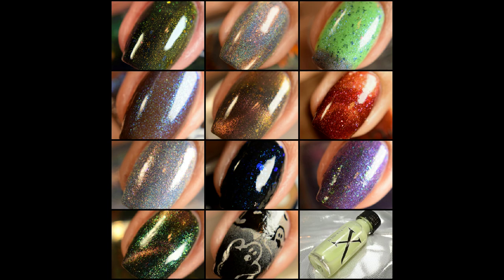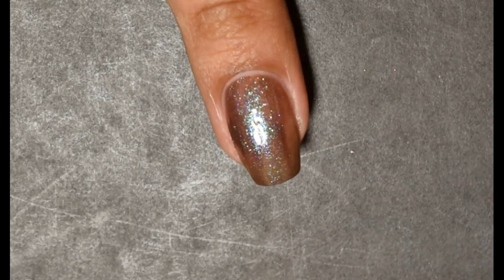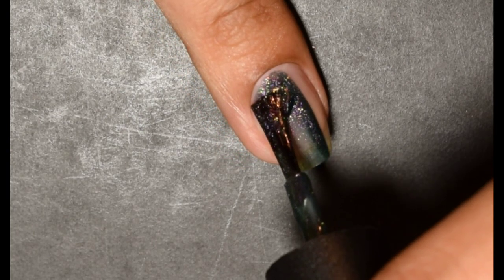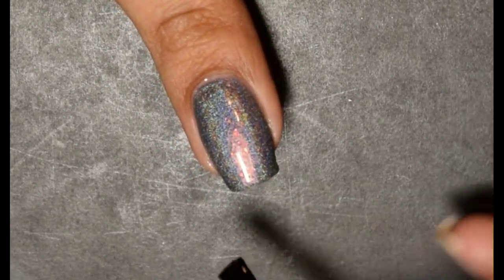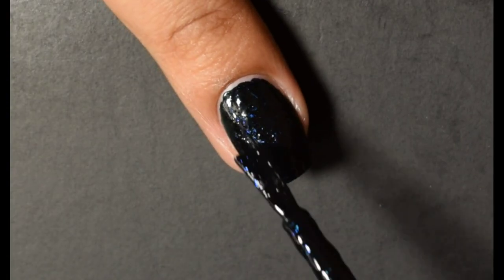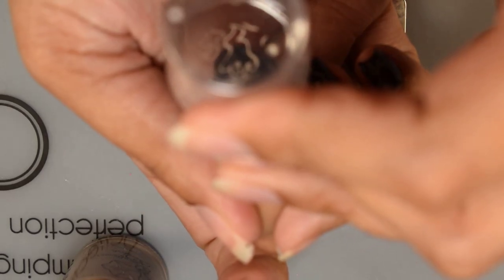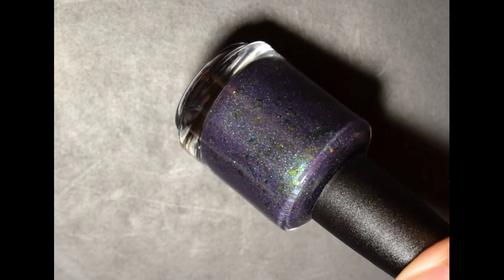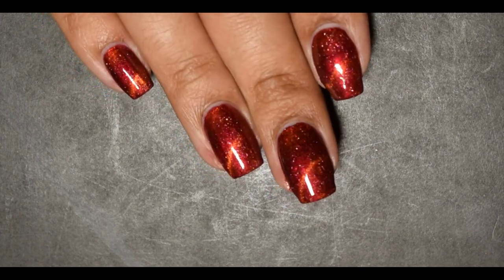Polish Pickup September: Horror Movies!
In this video I show application for several makers participating in polish pickup September. The shop will open this weekend, September 7th at 11am EST. My full review can be found